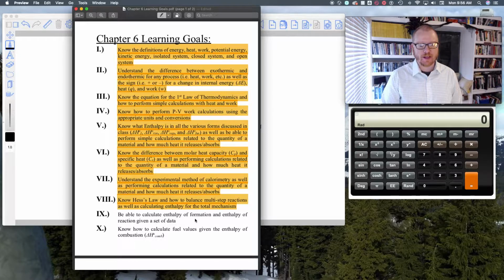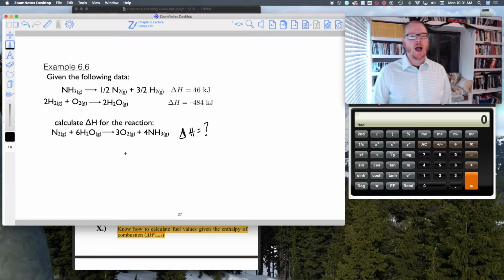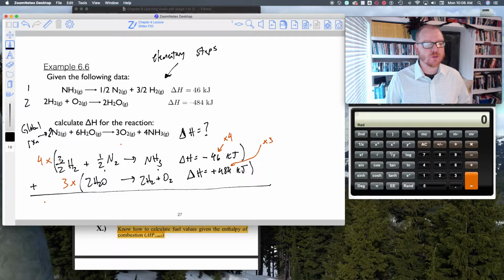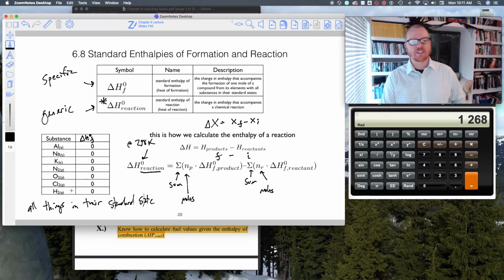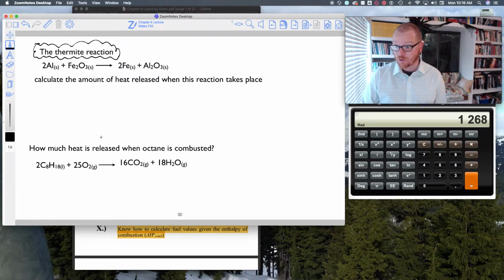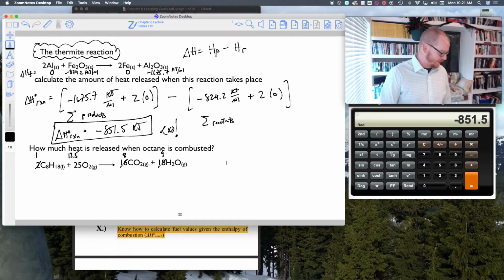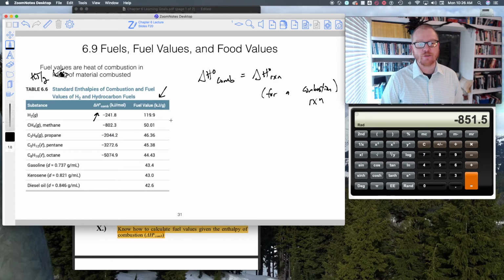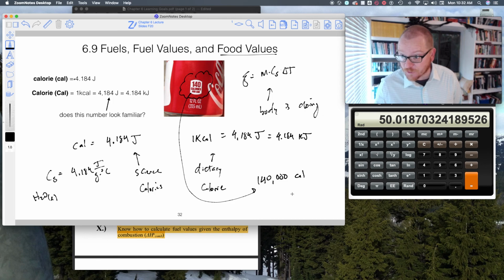CHEM 109 F20 Lecture 23